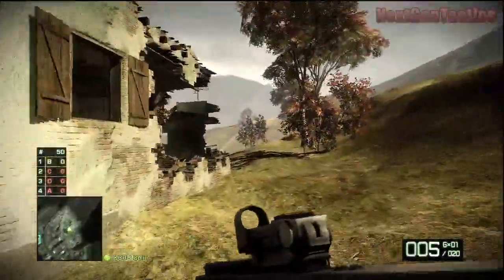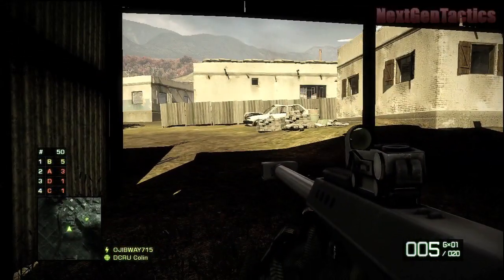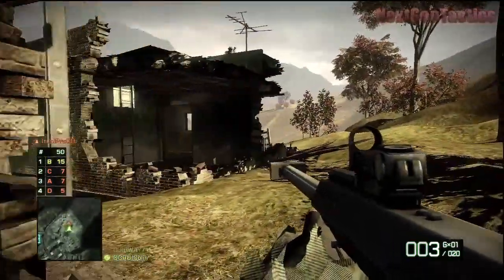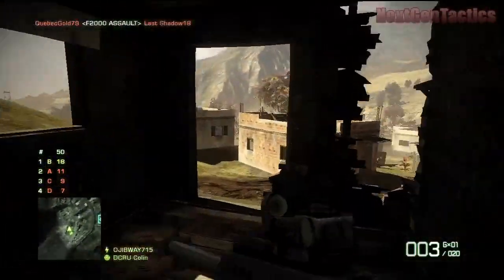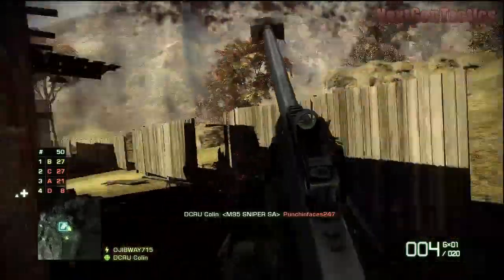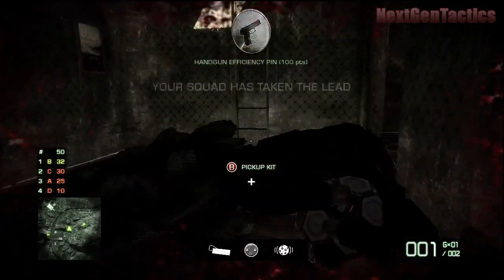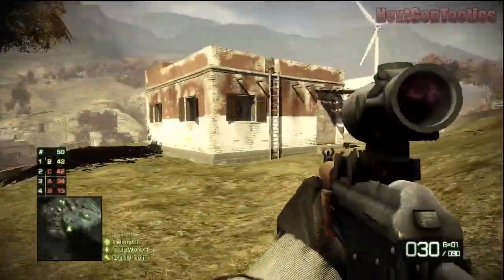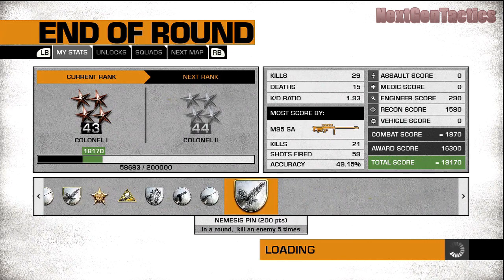BFBC2 Back 2 Basics | Kit Skills and Accuracy | DCRU Colin